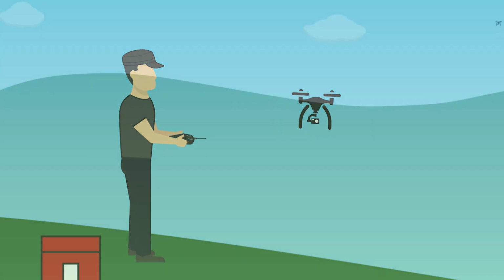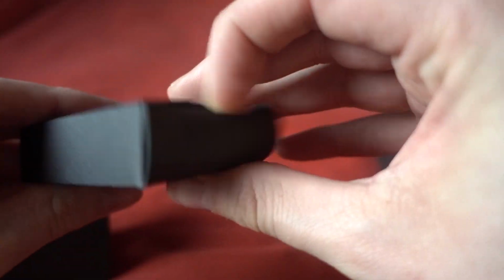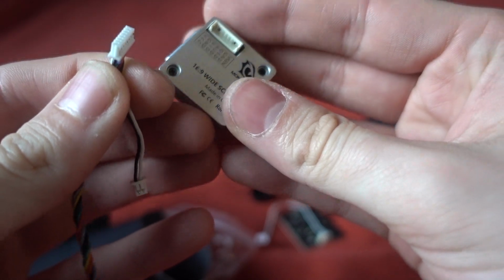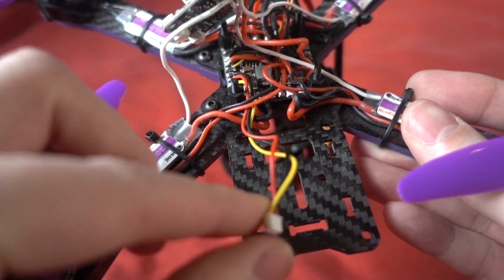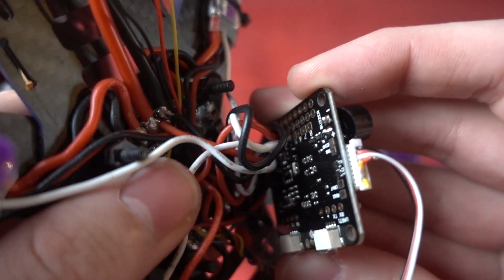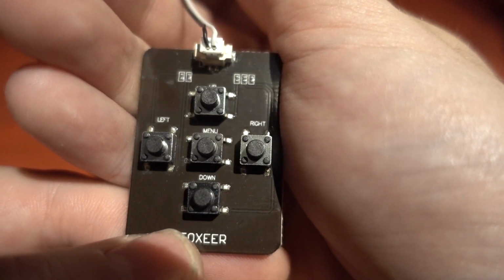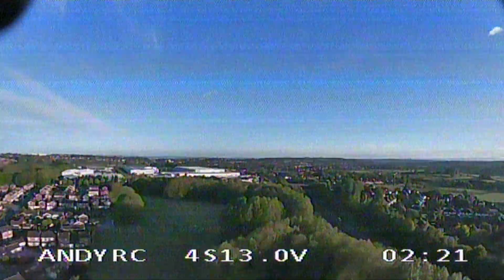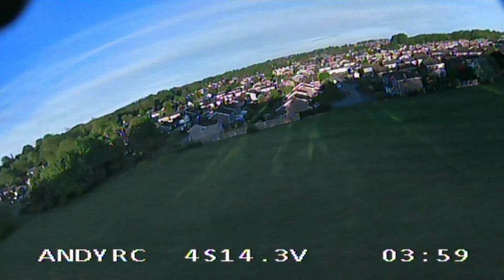Foxeer Monster V2 16:9 FPV Cam On Eachine Wizard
Foxeer Monster:
FoxeerMonsterV2